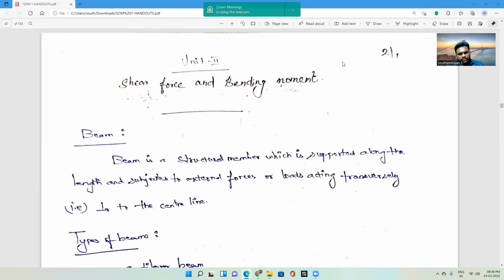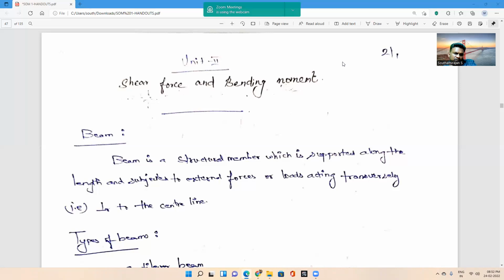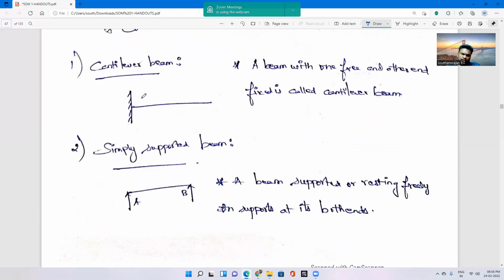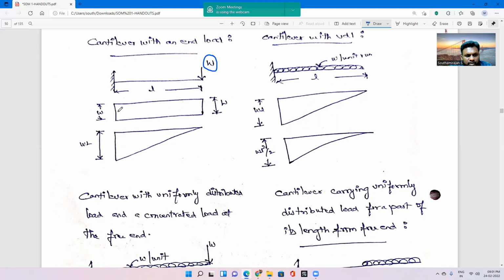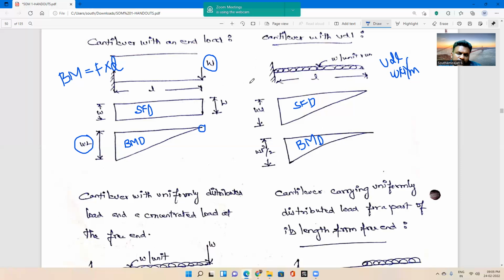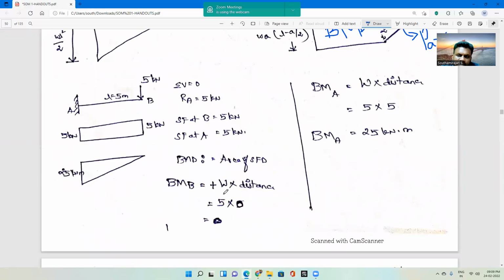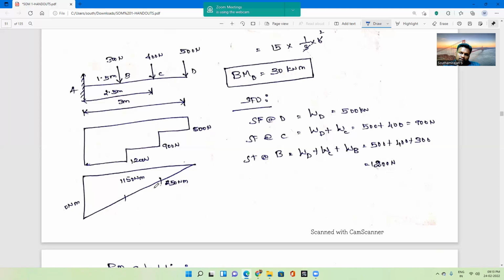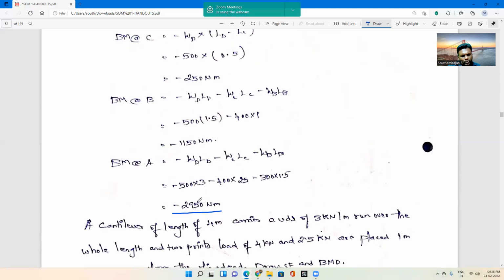SOM 1 UNIT 2 SHEAR FORCE AND BENDING MOMENT